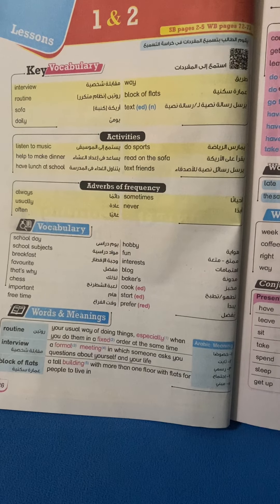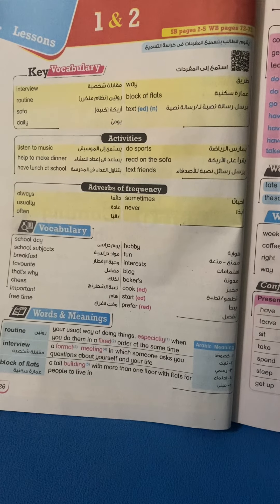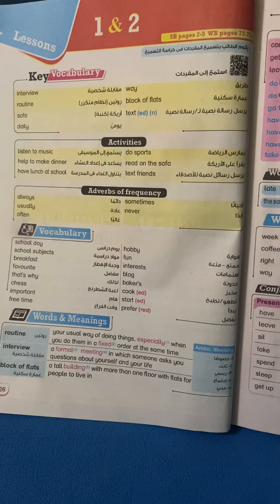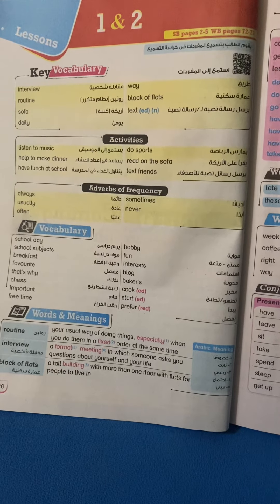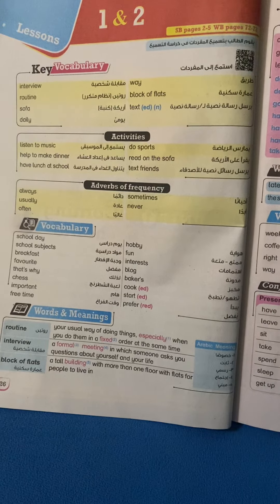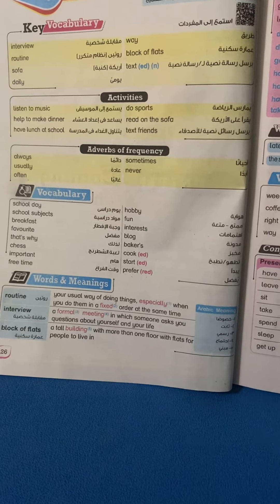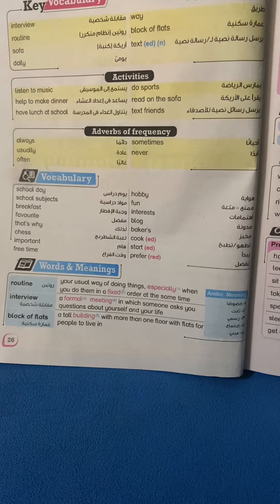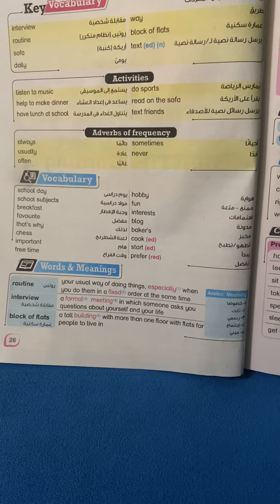Prep2 English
Lesson 1and 2 vocabs